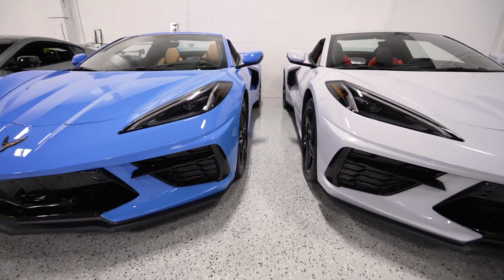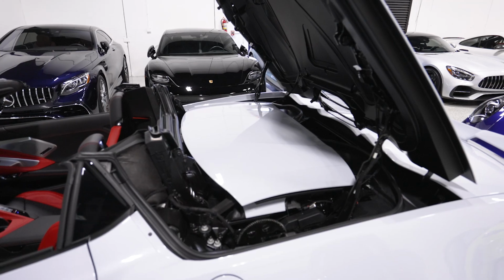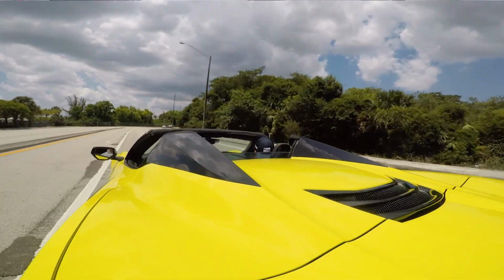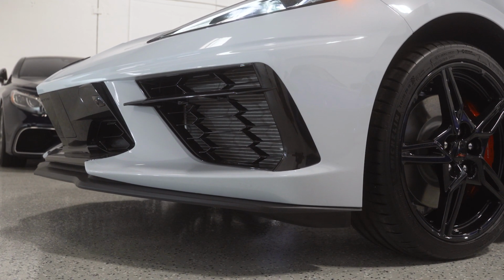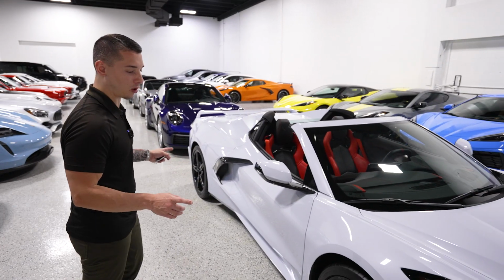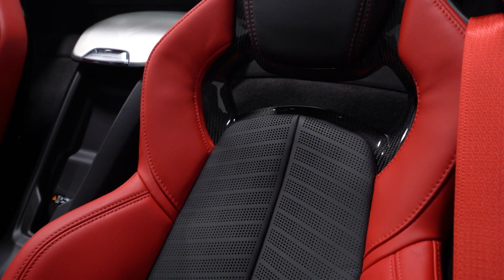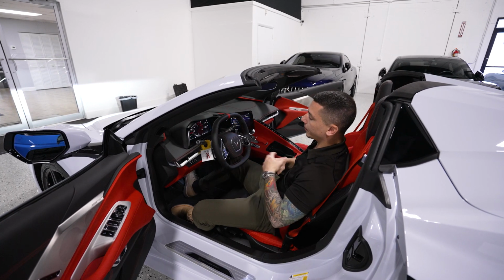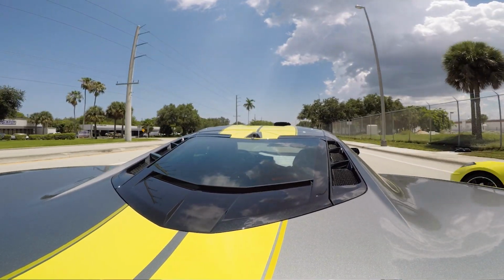C8 Corvette 3LT 2022 - Everything You Need To Know About America's Hottest Sports Car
You definitely don't want to miss out on the C8 Corvette 3TL. Not only are they extremely rare, but it's horsepower, specs, and looks are unmatched. In this video we'll be breaking down everything you need to know about C8 Corvette 3LT and why these are one of the most in-demand corvettes of the year! We'll break down the ins and outs of these rare cars, so you can get the most out of your new ride.

Southeast Auto Showroom is a used car dealership based in Pompano Beach, FL. We provide high-end used luxury cars to local and out of state customers.

ABOUT US:
At Southeast Auto Showroom we strive to bring our customers the best pre-owned vehicles that South Florida has to offer, but most importantly the best car purchasing experience that you have ever had. Our dealership is family owned and operated with over 30 years of experience. We highly value each and every one of our customers, so you can except nothing but the most hospitable and helpful customer service when dealing with us. We are here to answer any questions or concerns that you have to ensure that you are 100% satisfied with everything. Whether you are local, flying in to pick up your new car, or we are shipping it to your door, we will go above and beyond to give you an experience like no other. At the end of the day it comes down to customer satisfaction and just treating every customer with the utmost respect. This will not be your typical dreaded car purchase that you cant wait to get over with, it will be FUN and ENJOYABLE from start to finish and that is our guarantee! We look forward to earning your business.

Some of our inventory includes cars such as:

Mercedes-Benz
BMW
Aston Martin
Audi
Porsche
Jaguar
Ferrari
Range Rover
Maserati
Lexus
Acura
Land Rover
Cadillac
Tesla

Southeast Auto Showroom
2250 NW 30th Place
Pompano Beach FL, 33069